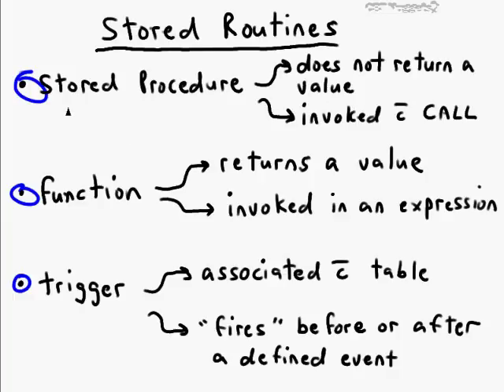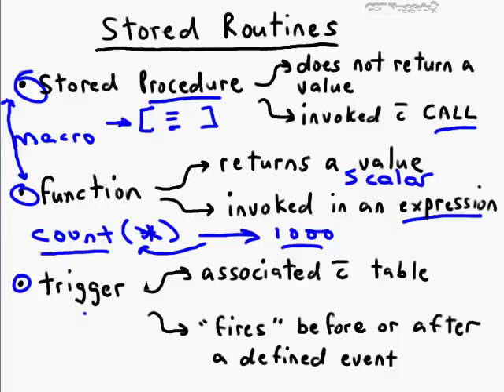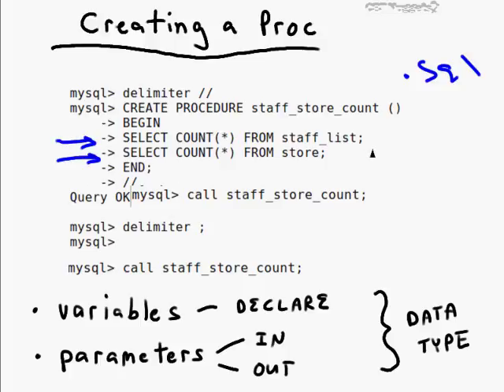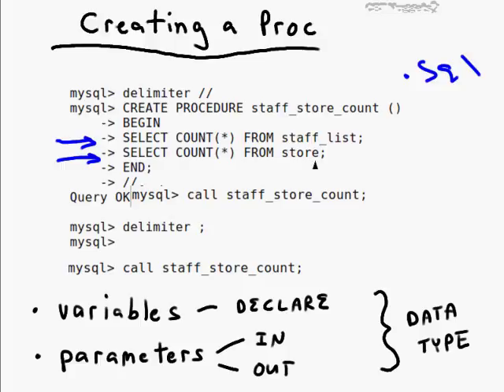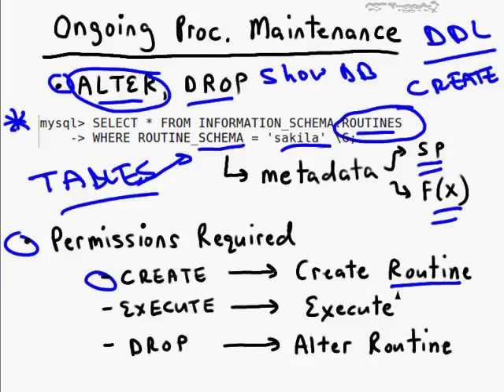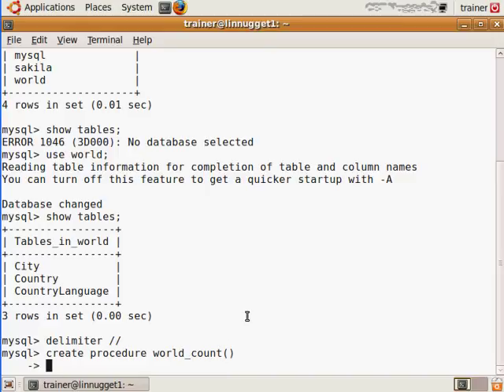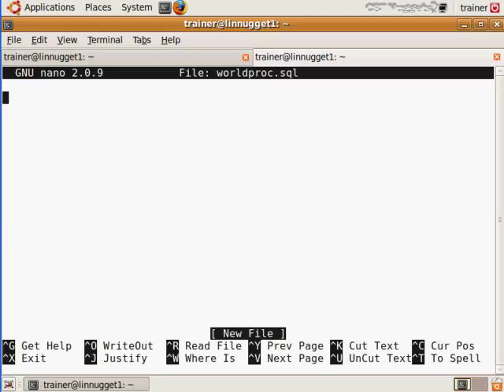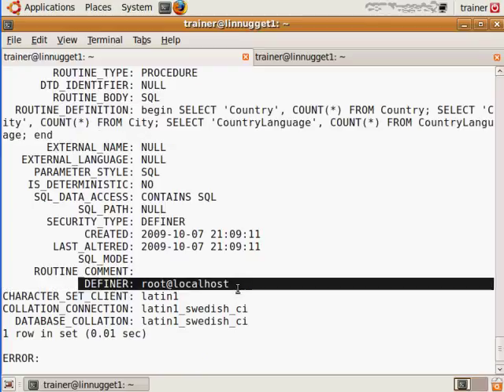Video 3 Creating Stored Procedures